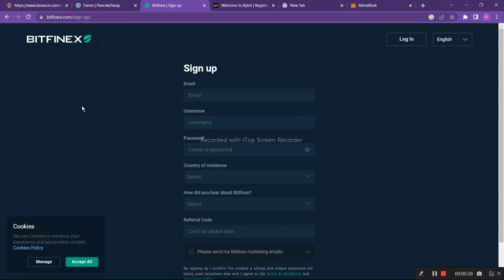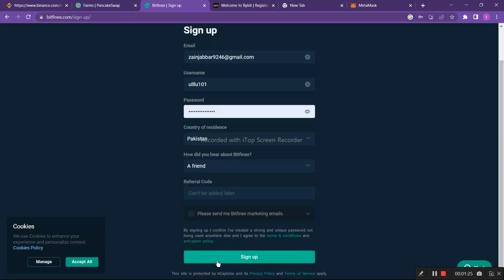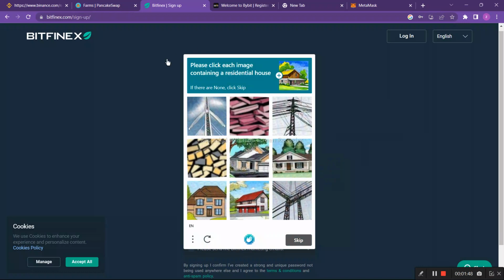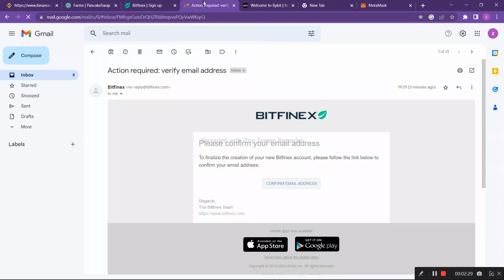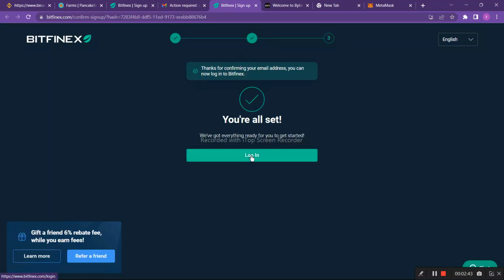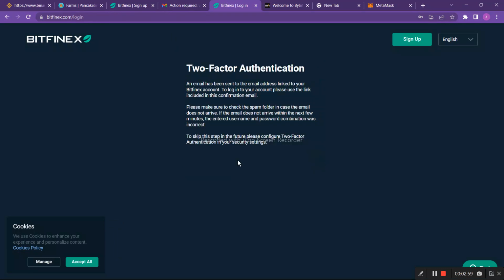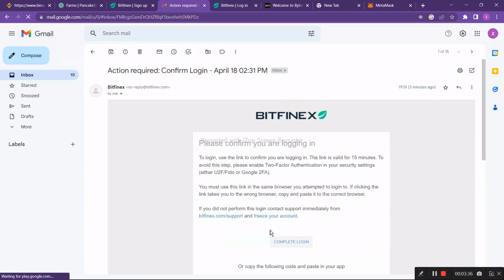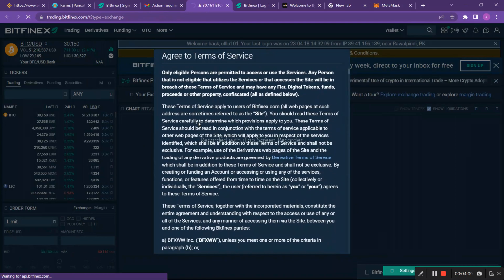How To Create Account On Bitfinex (Bitfinex Exchange Tutorial)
In this video I show you How To Create Account On Bitfinex (Bitfinex Exchange Tutorial)

how to create account on bitfinex,how to create bitfinex account in hindi,how to create bitfinex account,how to create bitfinex account in pakistan